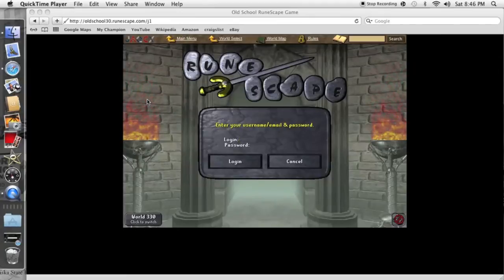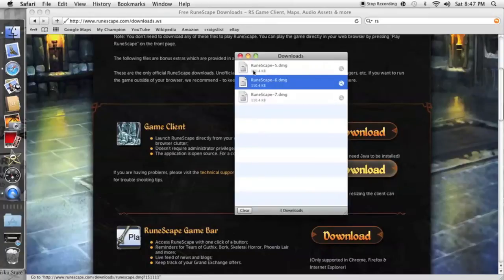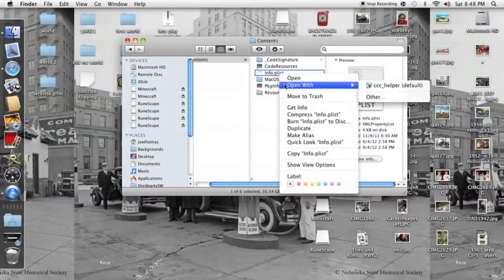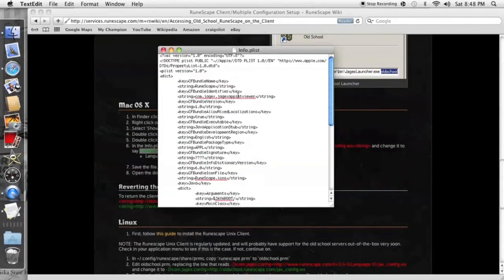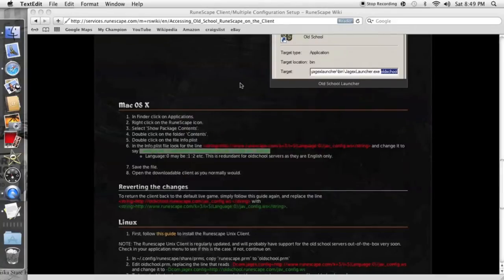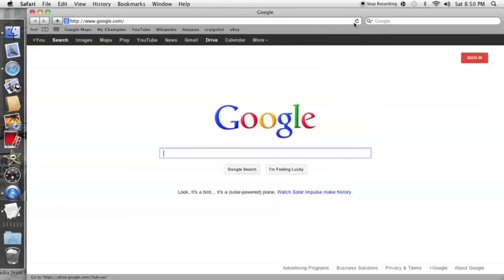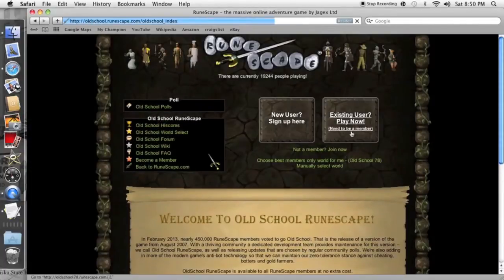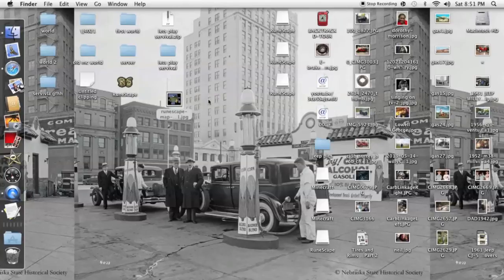Old School Runescape Client Tutorial/ Login problem (Mac)